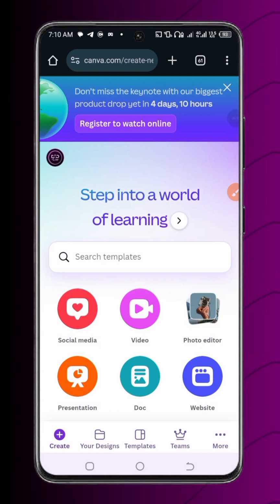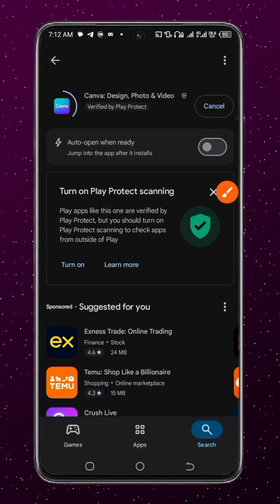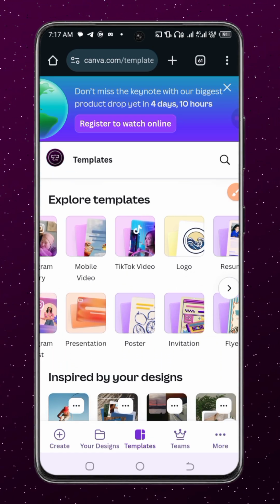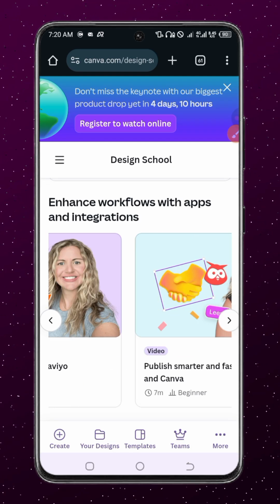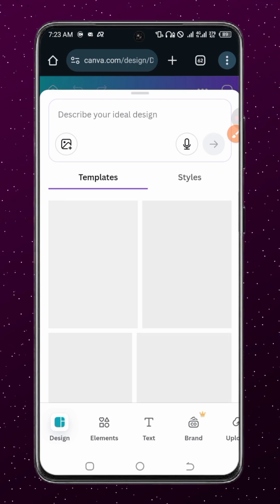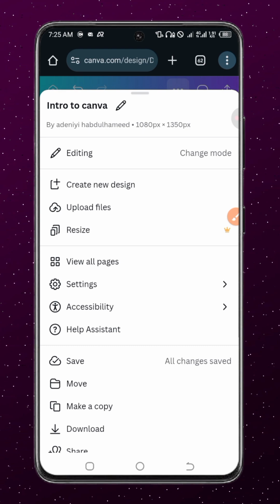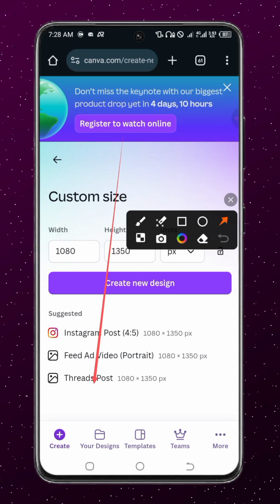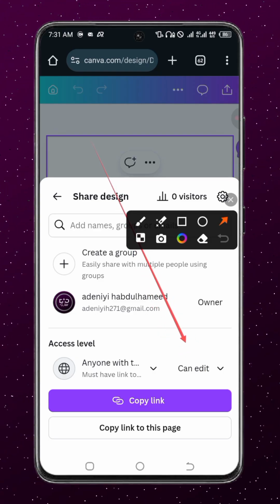CANVA MOBILE DESIGN FOR BEGINNERS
Want to create stunning graphics right from your phone?
This is the ULTIMATE CANVA MOBILE DESIGN TUTORIAL FOR BEGINNERS!
 🚀 Canva is the easiest and fastest way to design beautiful social media posts, flyers, and professional documents, and you can do it all with the free mobile app! Stop wasting time with complicated design software and start creating today. In this full introduction to the Canva Mobile App, you will learn to master the fundamentals in under 20 munites:
✅ Canva Mobile Interface: Quick tour of the home screen, template library, and project sizes.
✅ The Design Editor: How to add, edit, and manipulate text, images, and elements.
✅ Customizing Templates: The secret to quickly editing a template to match your brand colors and style.
✅ The 3 Must-Use Tools: We reveal the most powerful tools in the Canva App (Elements, Text Styles, and Uploads) that pros use every day.
✅ How to Export: Saving your final design in high quality for social media or print. Don't just watch, follow along with your own phone and start designing! If you're moving over from Pixellab, you'll love how fast and simple Canva is!